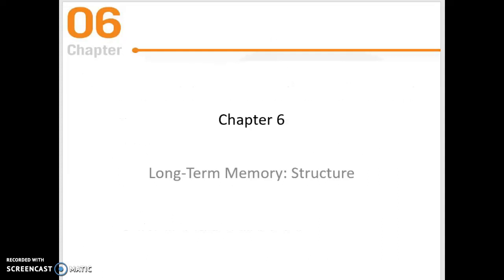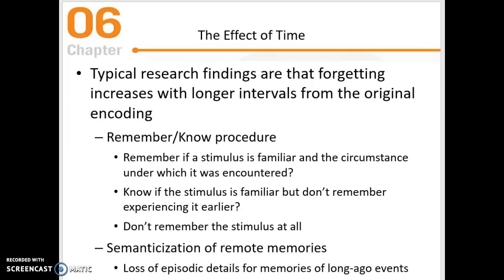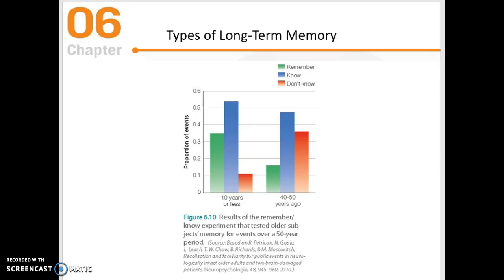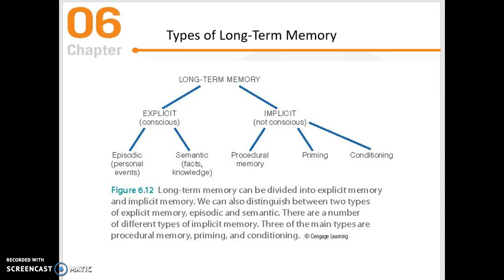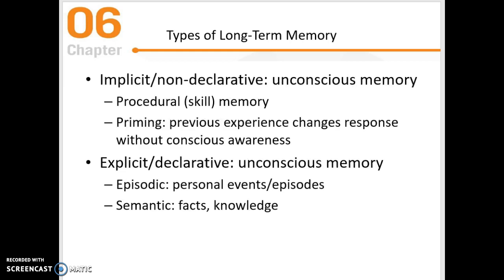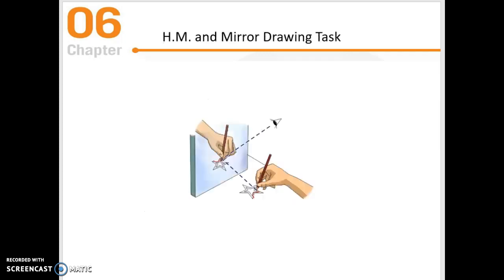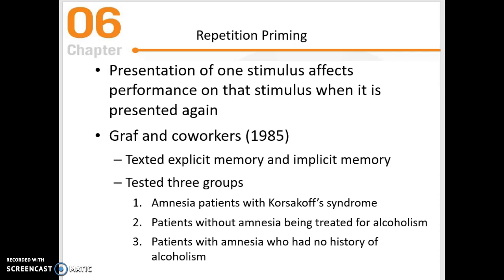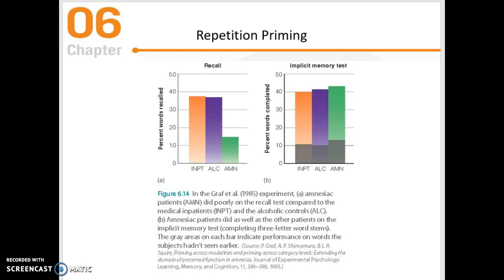Chap 6: Explicit and Implicit Memory